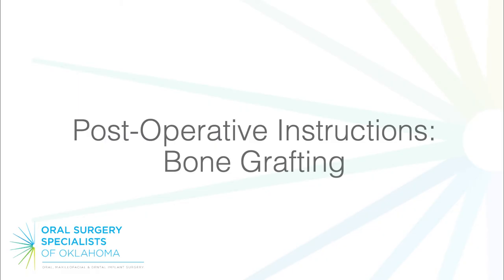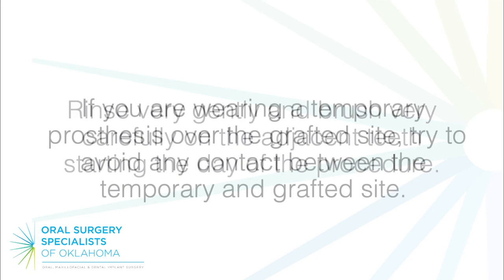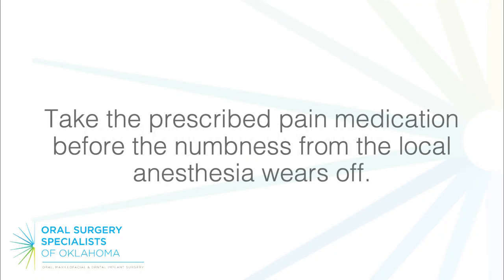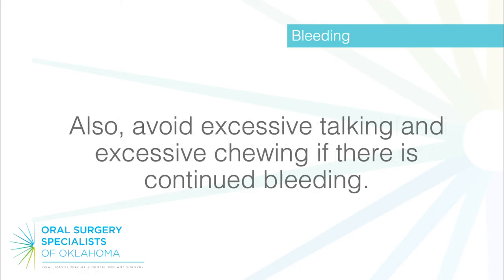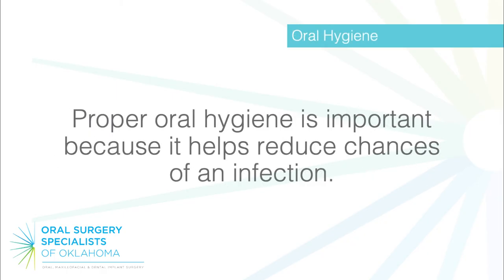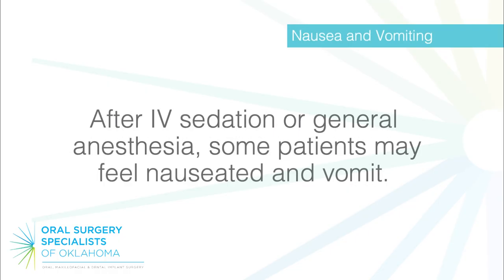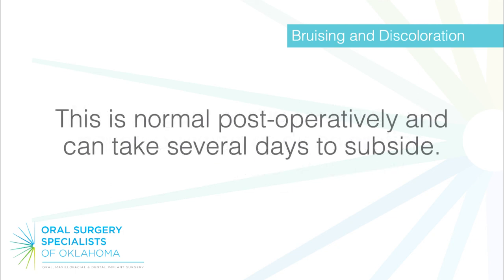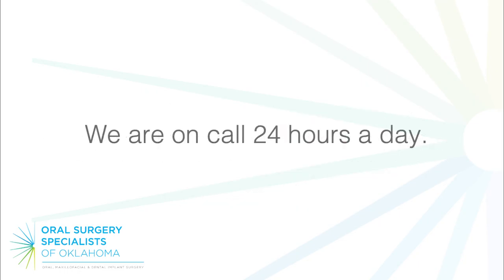Post-Operative Instructions: Following Bone Grafting Surgery | Oral Surgery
Post-Operative Instructions: Following Bone Grafting Surgery | Oral Surgery Specialists of Oklahoma

Dental crowding, tooth loosening, and even complete tooth loss can occur when the jaw bone is unhealthy. Advances in oral surgery techniques now allow us to mitigate this issue by placing a bone graft in the affected area of the jaw. Bone grafting is a great option for patients who wish to restore their teeth with dental implants but do not have enough bone to place the implant post securely. At Oral Surgery Specialists of Oklahoma, we specialize in the placement of dental implants and are skilled in bone grafting techniques to prepare the mouth for successful restoration.

After earning his undergraduate degree in chemistry and pre-dental studies, Dr. Bryan went to dental school at Ohio State University. Dr. Bryan always enjoyed learning the science behind different treatments and procedures, so he completed an oral and maxillofacial surgery residency at the University of Oklahoma. He also teaches residents at the University of Oklahoma Health Science Center and works at Mercy Health Center and Baptist Health Center.

Dr. Goodson received a Bachelor’s in Biochemistry at Brigham Young University before going to the University of Iowa College of Dentistry, where he earned his Dental Degree. He enjoys working with his hands, and he wanted to be able to perform more advanced procedures, so he decided to focus on oral surgery. Dr. Goodson completed a four-year oral and maxillofacial surgery residency at the University of Oklahoma before joining Dr. Bryan at Oral Surgery Specialists of Oklahoma.

Oral Surgery Specialists of Oklahoma
Robert B. Bryan, DDS
Jeremy C. Goodson, DDS
Hayden Fuller, DDS

Services Offered
Dental Implants | Wisdom Teeth Removal | Bone Grafting | Jaw Surgery | Facial Trauma | Exposure of Impacted Canines | Treatment of TMJ Disorders | Tooth Extractions | Pre-Prosthetic Surgery | Full-Arch Restoration | Cleft Lip & Palate Treatment | Distraction Osteogenesis | Sleep Apnea Treatment | Platelet-Rich Plasma | Cosmetic Surgery | Bone Morphogenetic Protein

Cities Serviced
Oklahoma City, Edmond | Deer Creek | Yukon | Piedmont | Guthrie, Nichols Hills | El Reno | Mustang | Bethany | Moore | Norman | Kingfisher | Weatherford | Midwest City | Shawnee